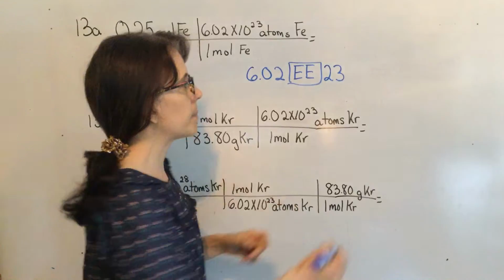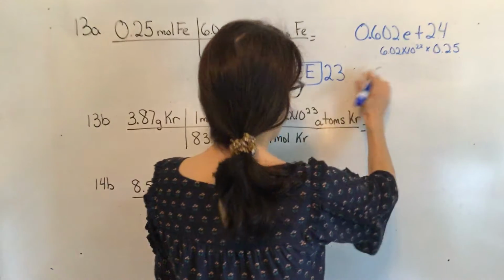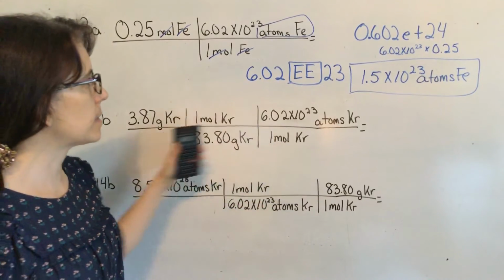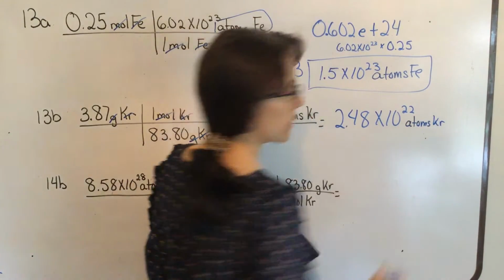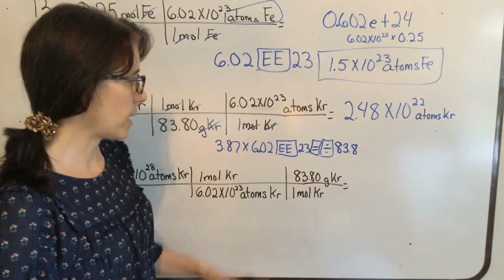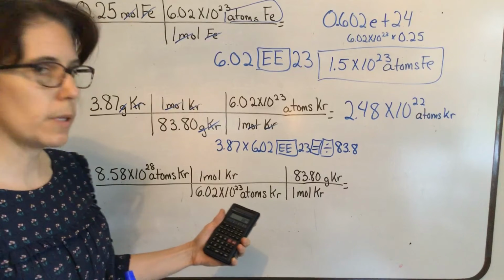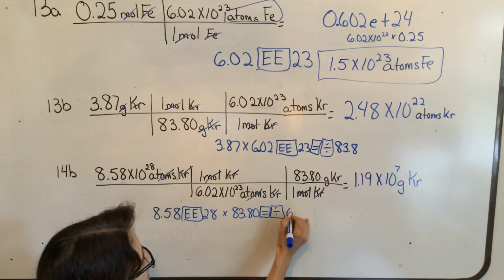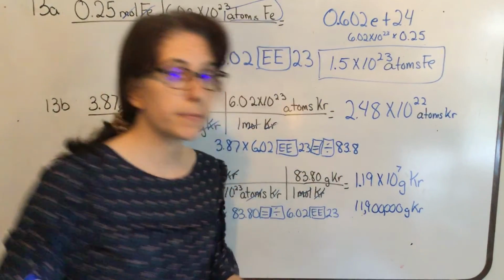Mrs. Hofbauer - Chemistry for HPBA - Calculating the conversions